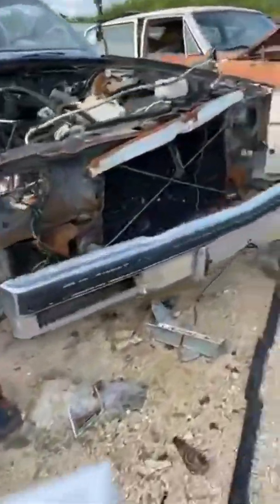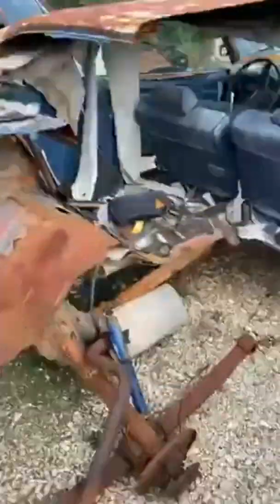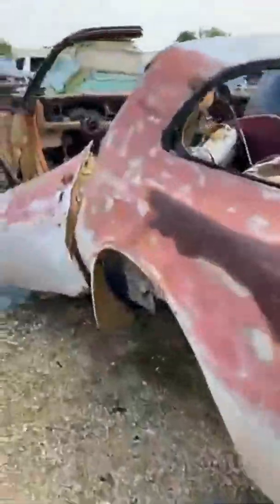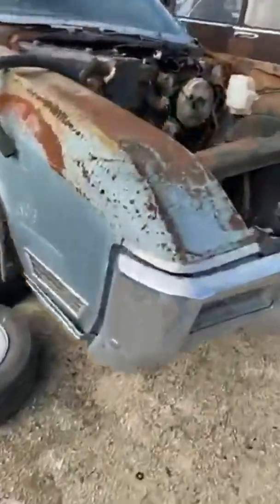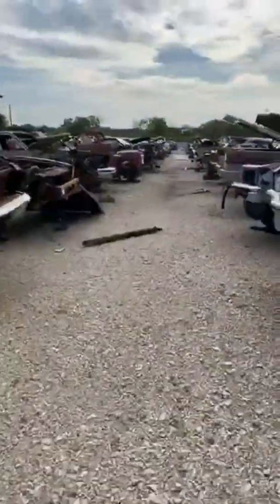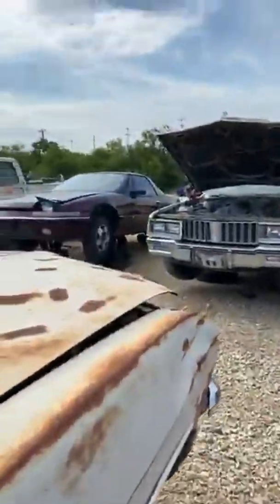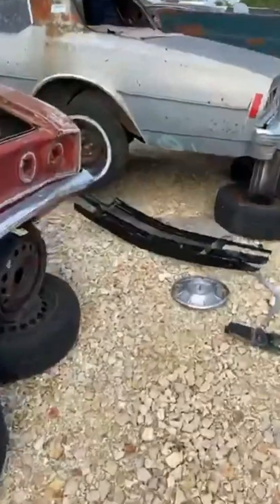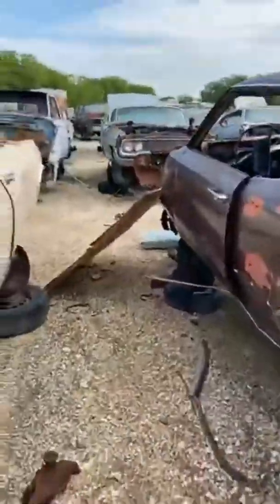Junkyard Adventure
Took a road trip to San Antonio Texas to a local antique junkyard in hunt for a seat for my 1962 Cadillac.